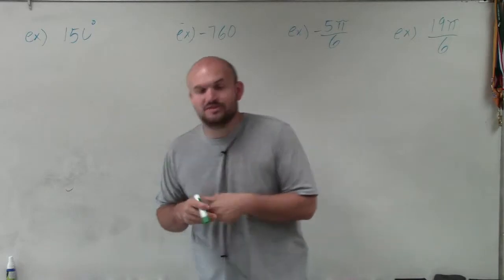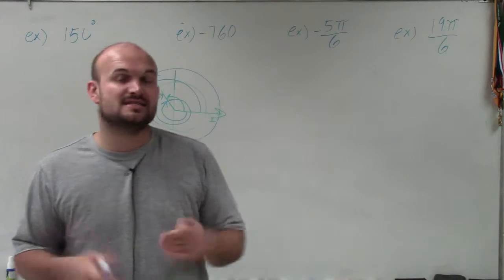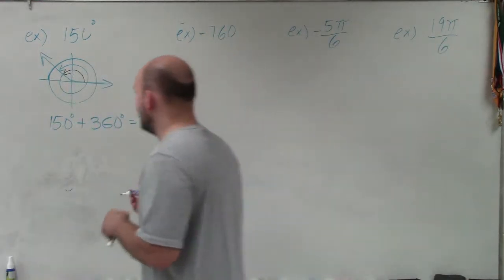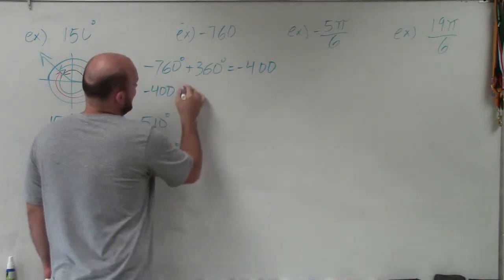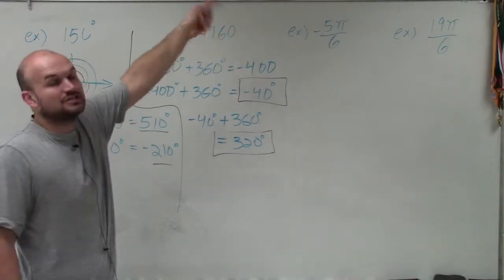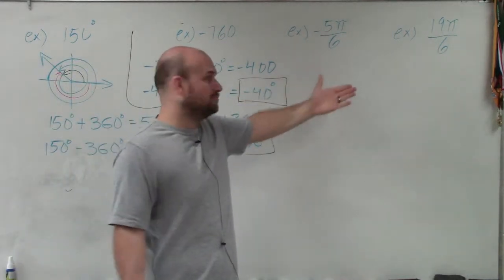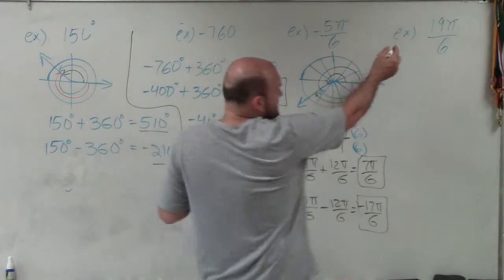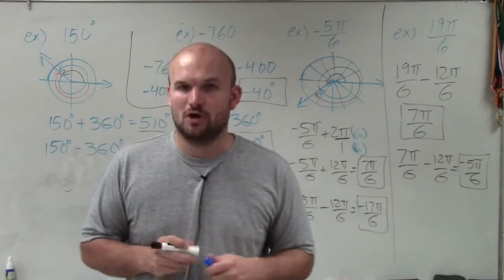Master how to find two coterminal angles 1 positive 1 negative